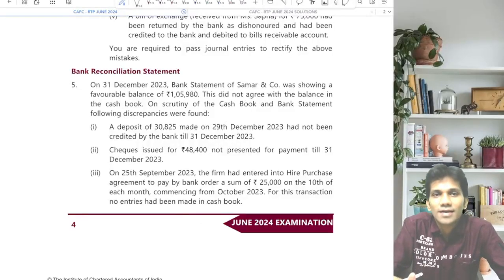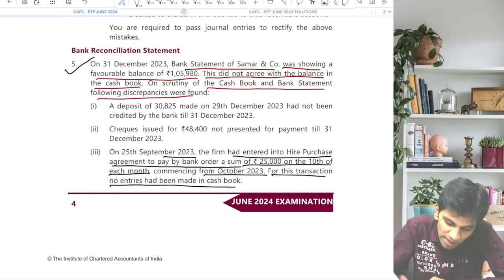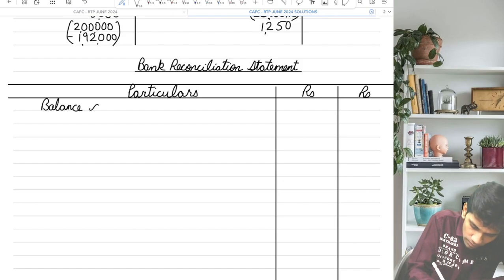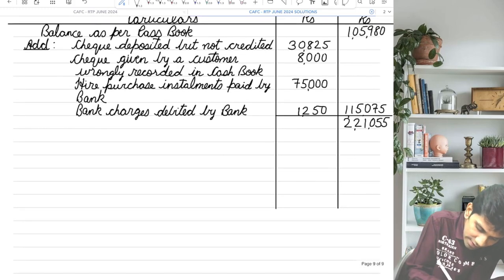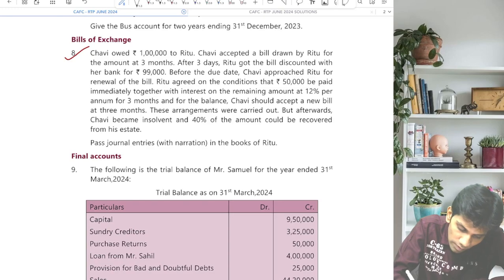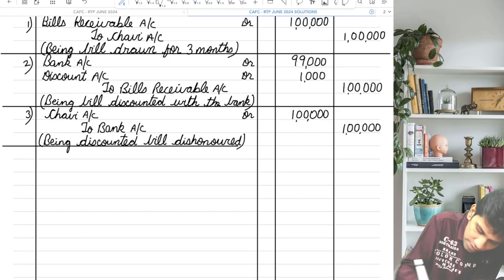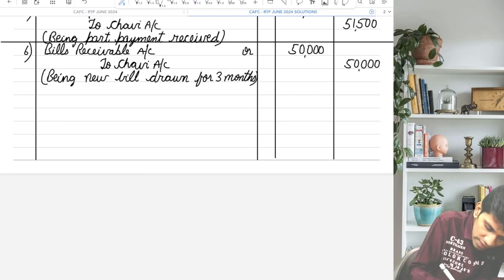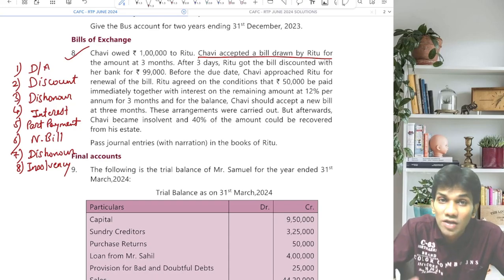CA Foundation - Accounts RTP Solved June 2024: Part 3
Solved RTP - Revision Test Papers for June 2024 examination now available on my channel..!

How to solve RTP - It has been unlocked by covering the concepts and providing overview of the topic!